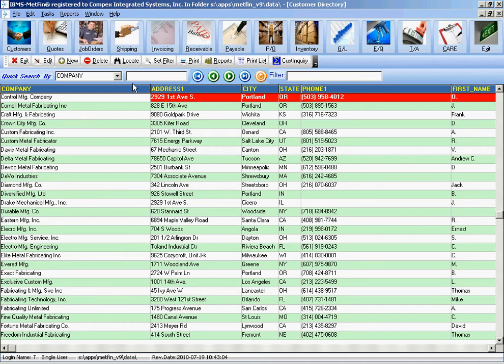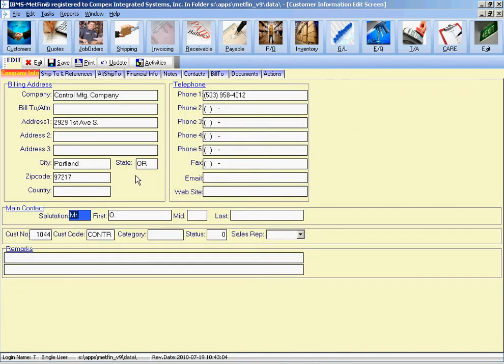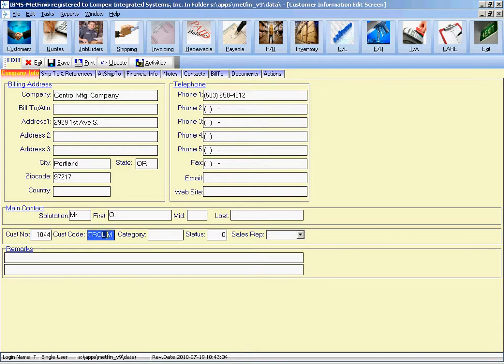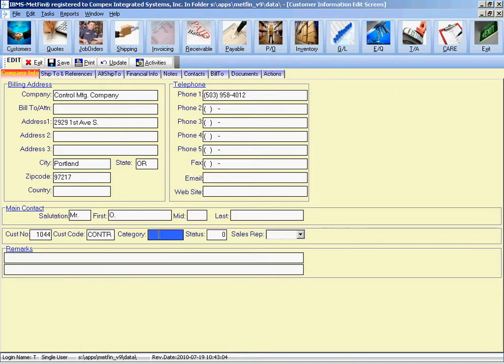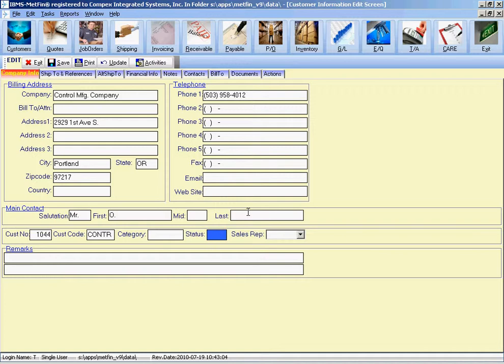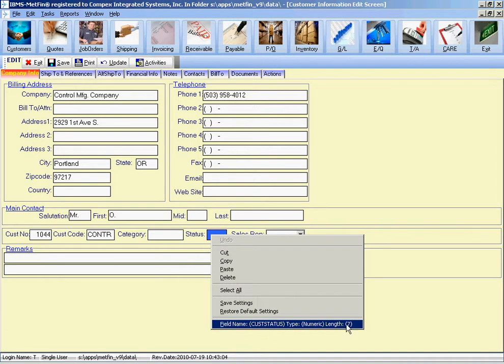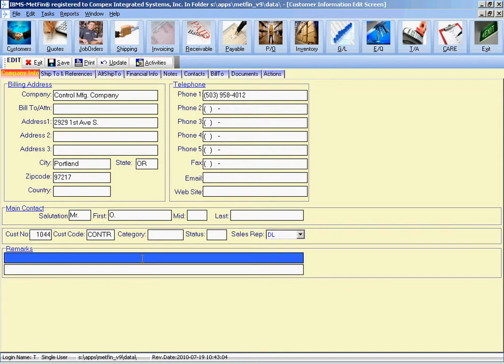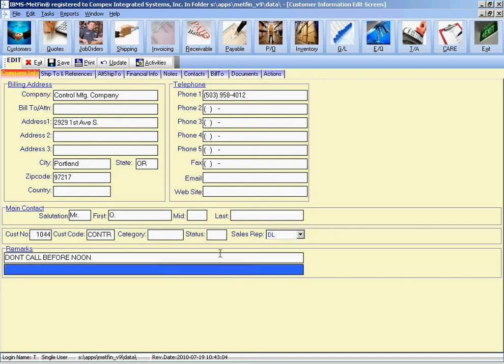Customer Edit Main Tab